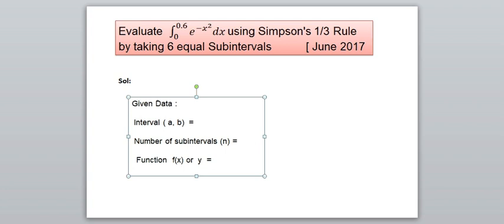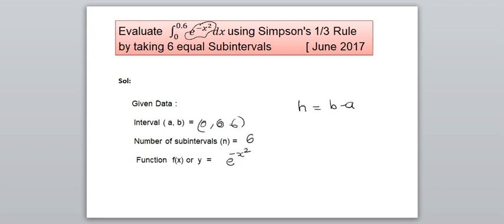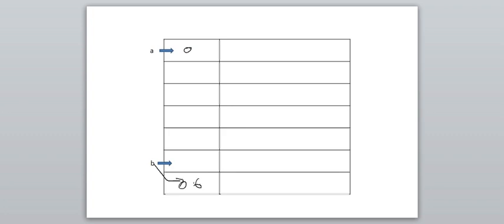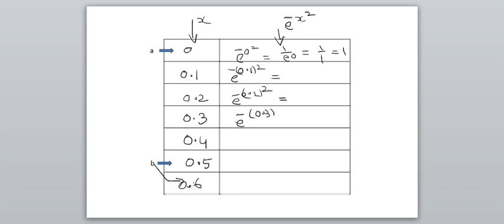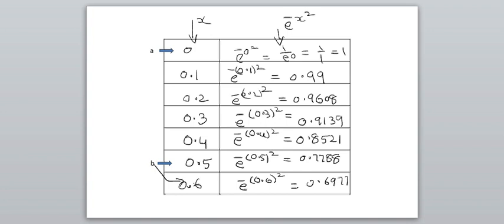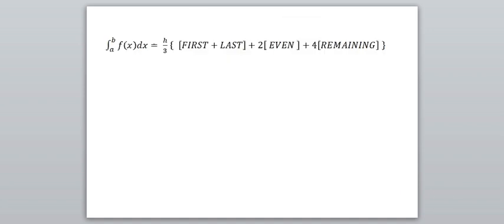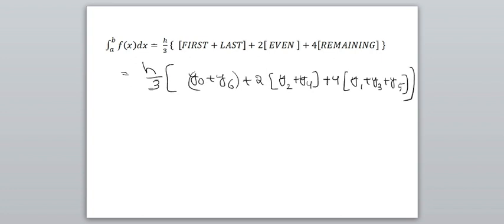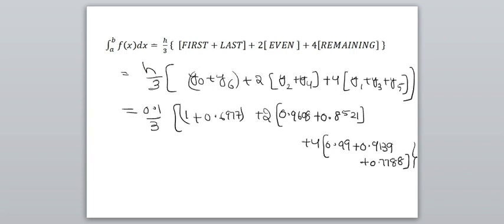Simpson's 1/3 Rule:Example-2